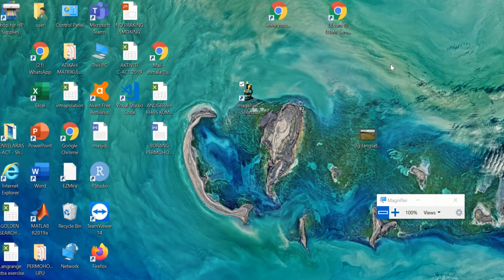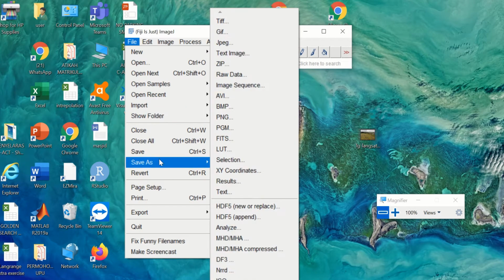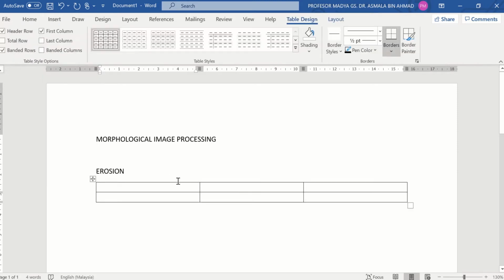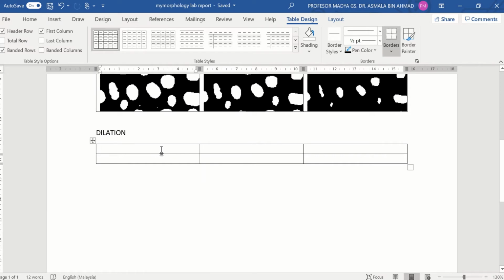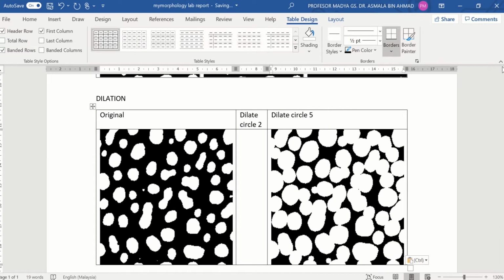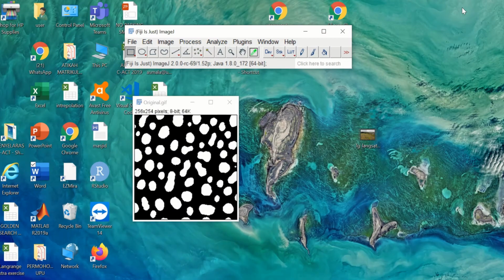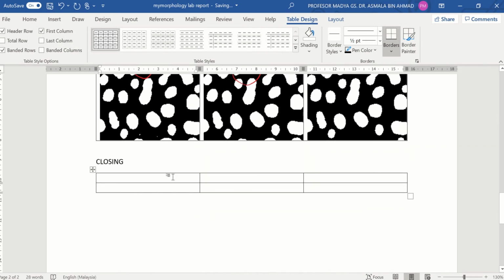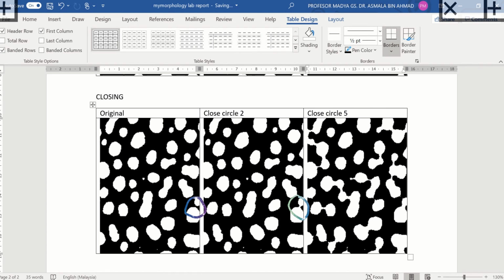How to do Morphological Image Processing Using Fiji Image-J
This video describes wow to do Morphological Image Processing using Fiji Image-J software.